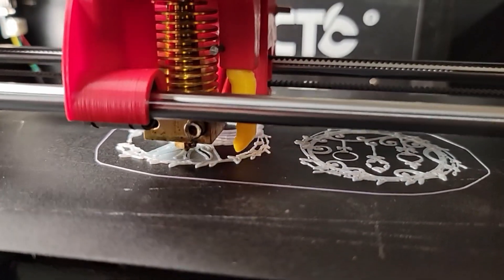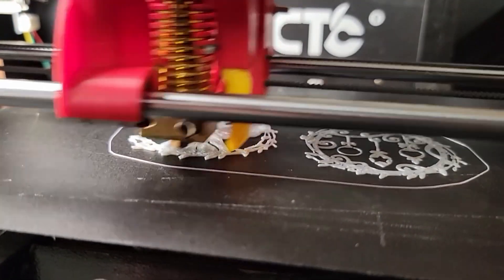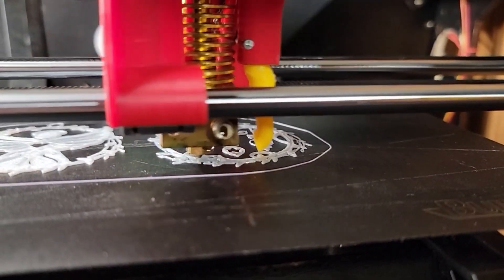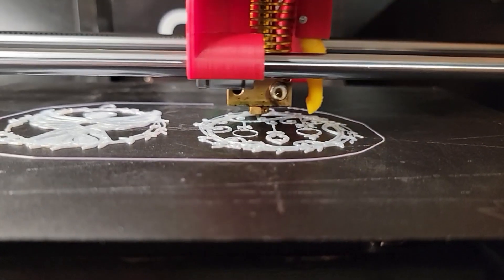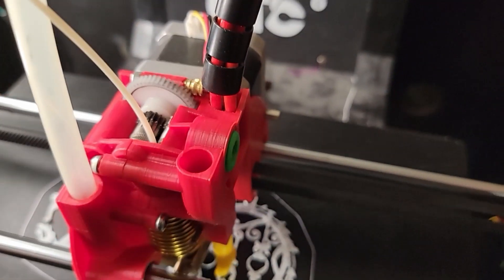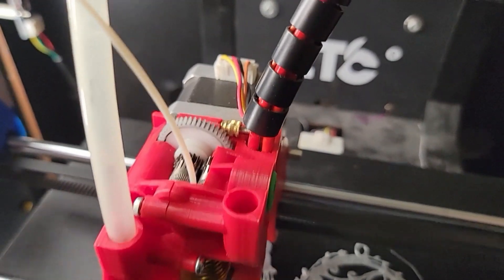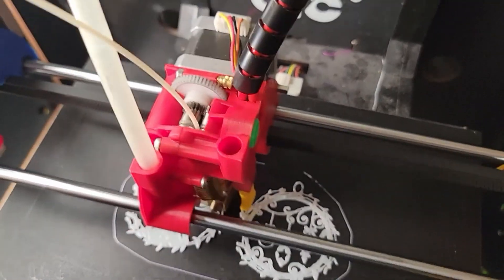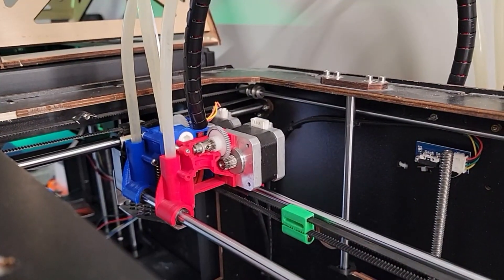Magnetic IDEX Inside Peek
Sailfish to Klipper transition with original electronics (MightyBoard Atmega1280)